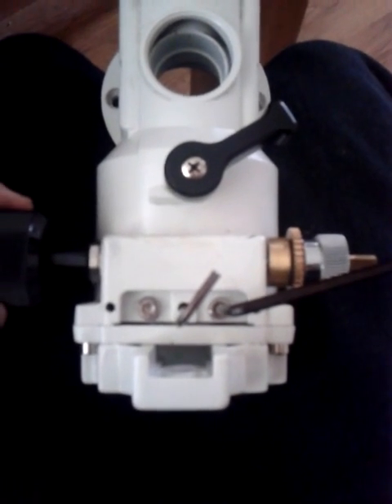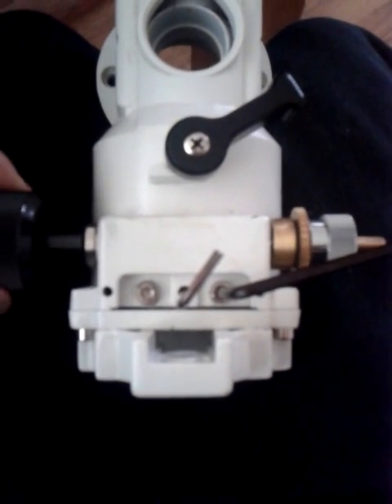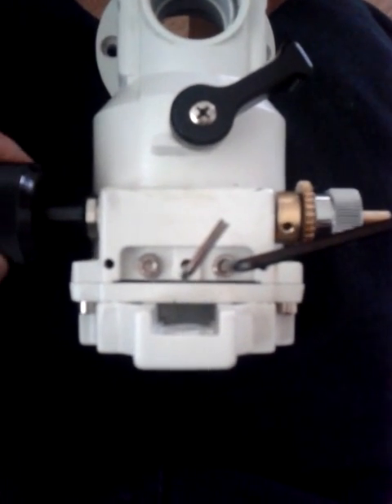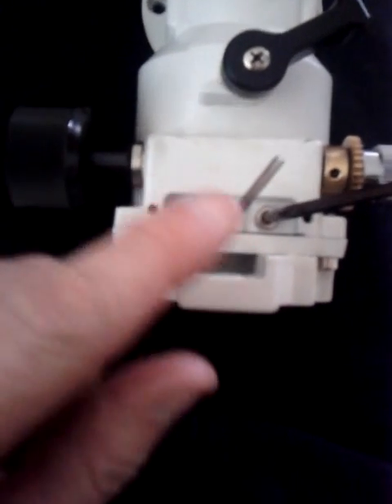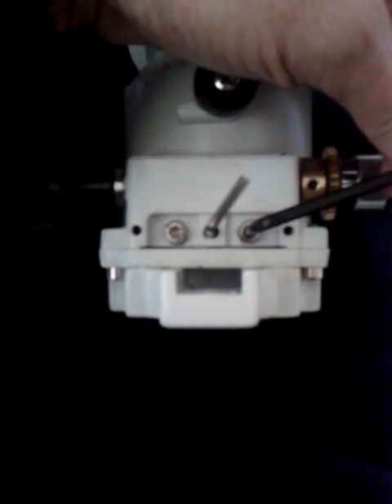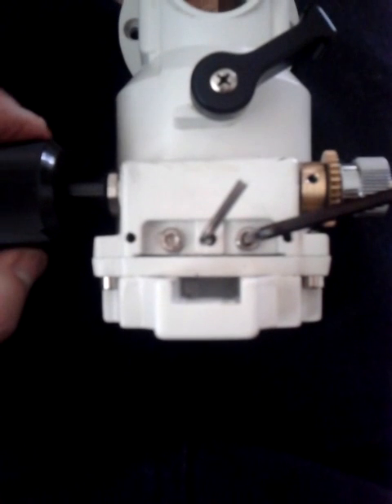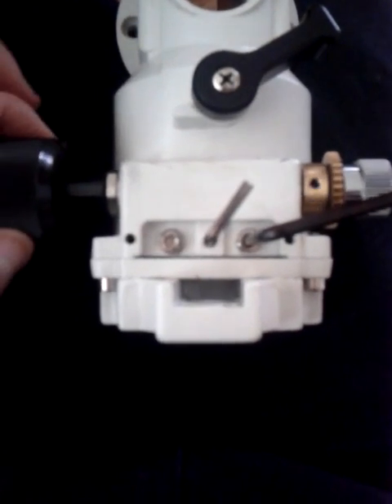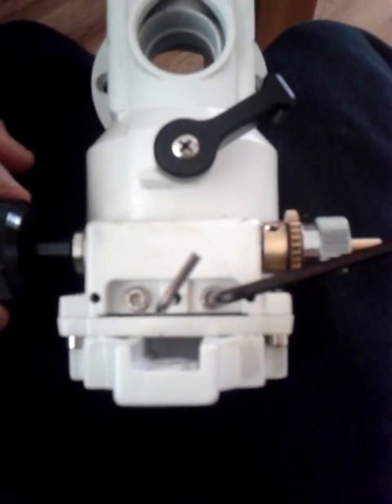EQ5 mount removing slack in gears